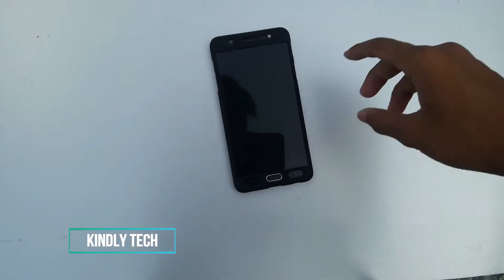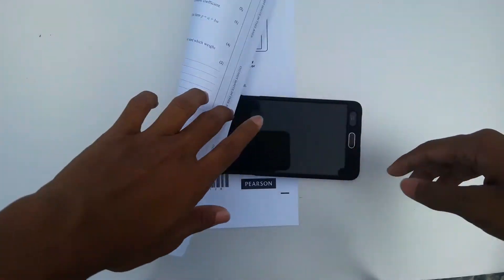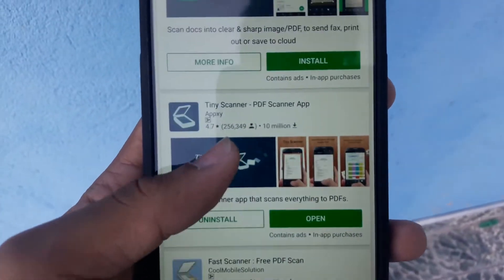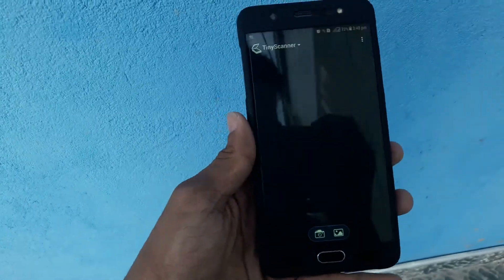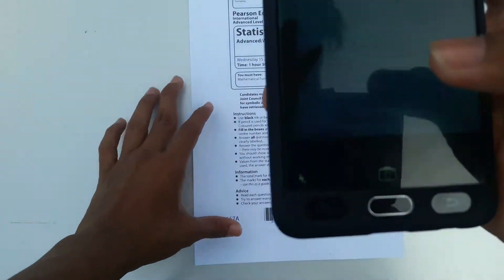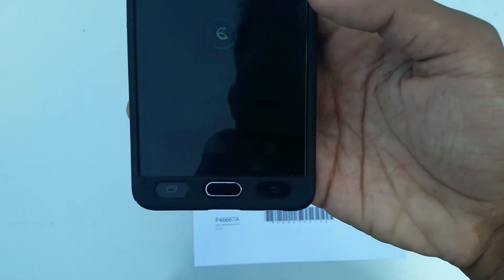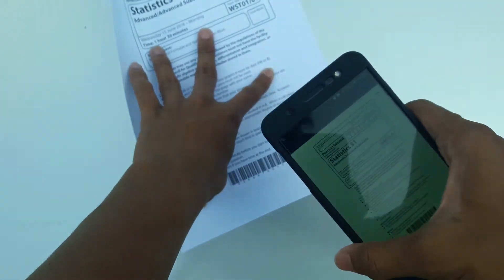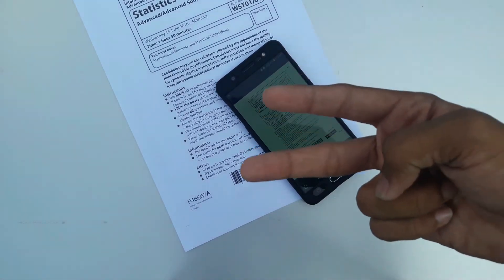Scan Documents Using Your Android Phones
Kindly Tech

Follow Me In Social